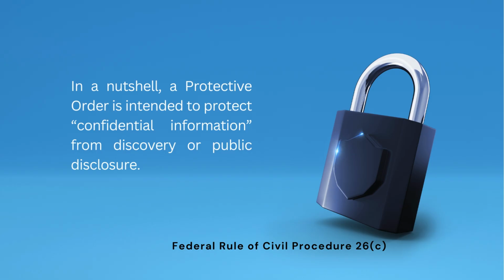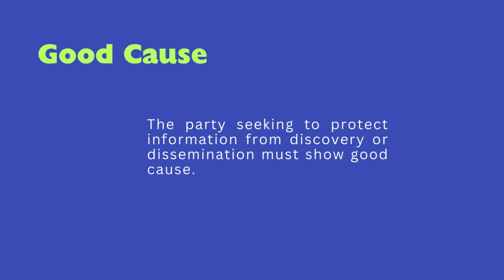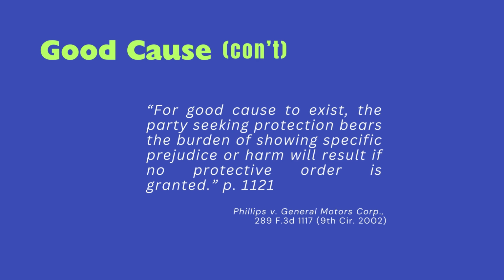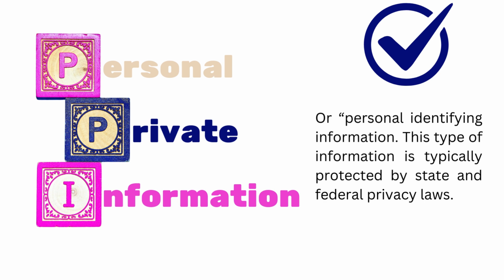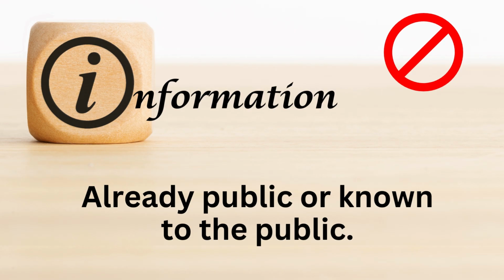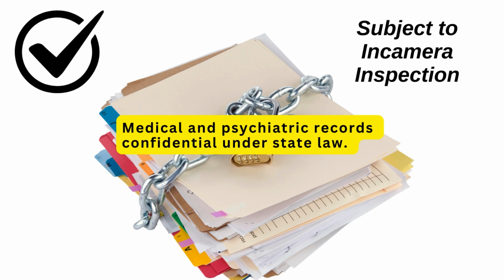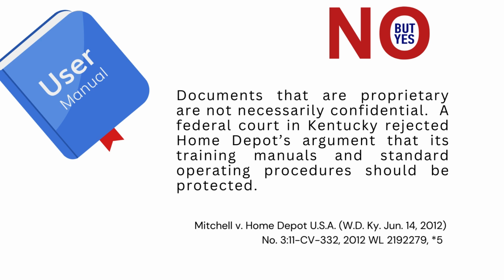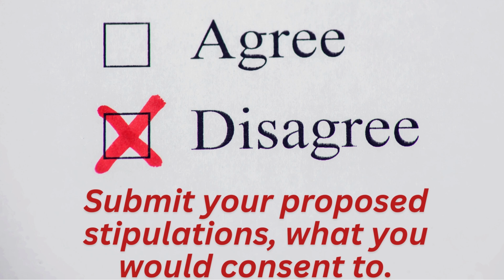Pro Se! Beware Of Blanket Protective Orders By Defendant. Do Not Consent Before You Inspect.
Particularly in employment discrimination cases (and other cases, too), the defendant will ask the Plaintiff to consent to a Protective Order  (that the defendant likely prepared and prepared with the defendant's interest in mind).  Not the plaintiff's interest. This video addresses the process and  illustrates what information is considered confidential. What information is not confidential. And, information that may or may not be confidential. I encourage the Pro Se to engage in self-advocacy and provide tips on how to engage.  BE EMPOWERED!